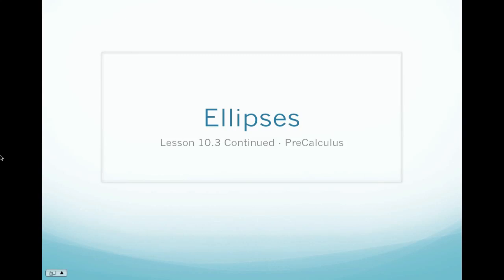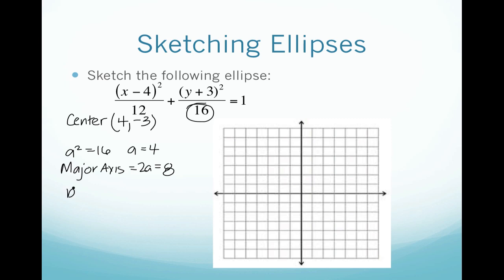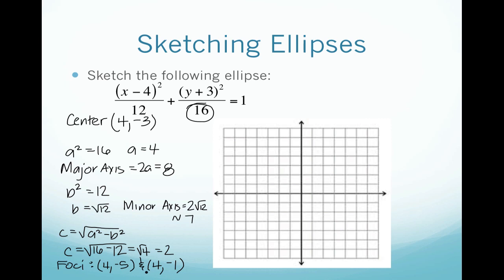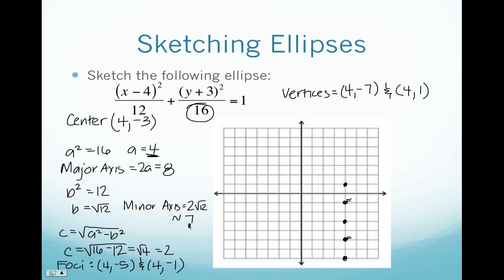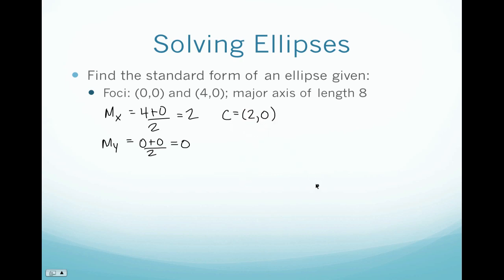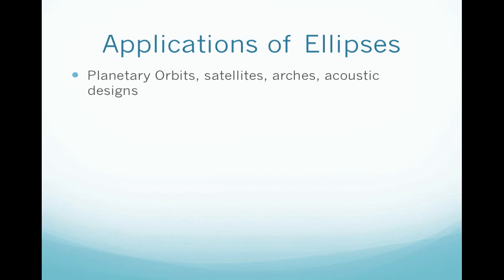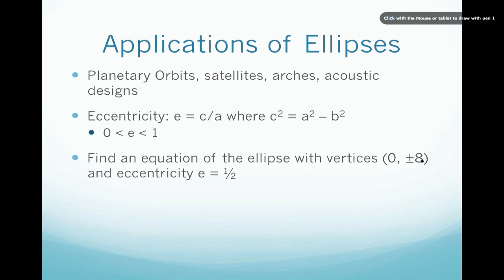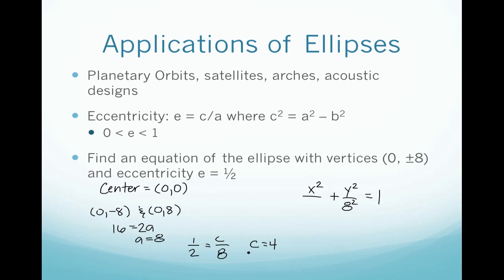Lesson 10.3 Continued PreCalc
This lesson discusses how to sketch graphs of ellipses, real-world applications of ellipses, and eccentricity